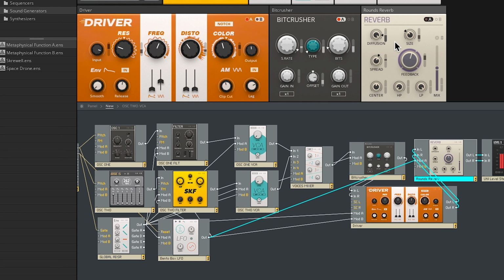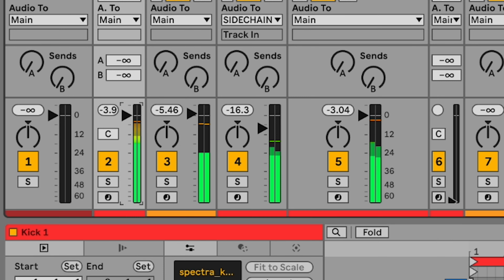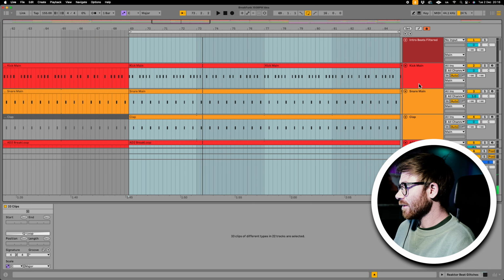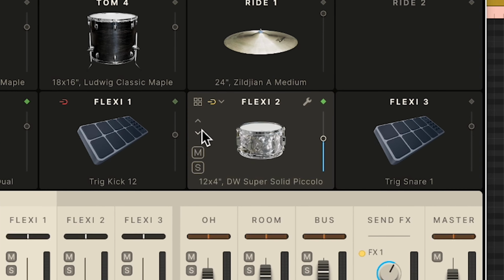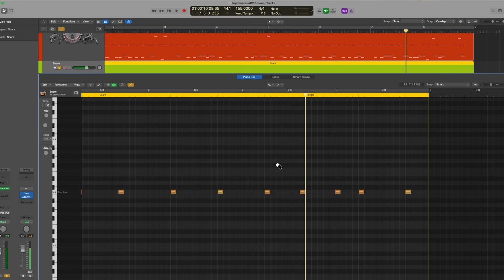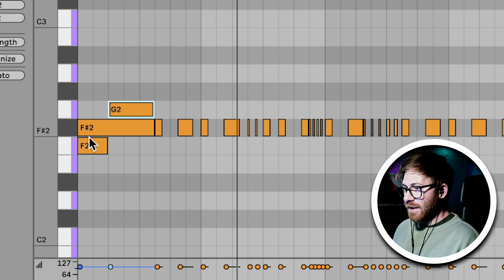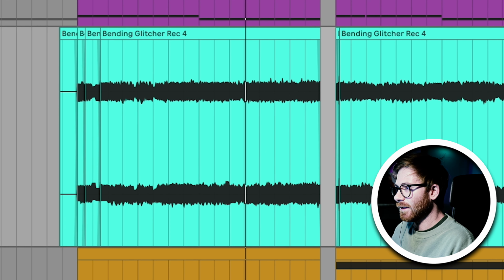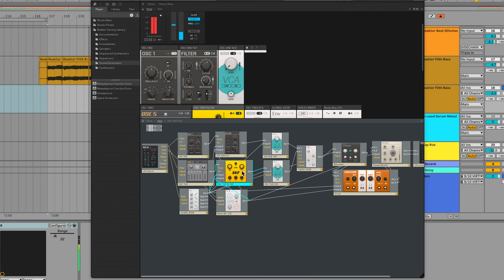Making Heavy "Djent & Bass" with Addictive Drums 2 in Ableton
Some of my production tricks to get heavier results using Addictive Drums 2 by XLN Audio.

This track explores a fusion of Drum & Bass, Bass Music and IDM-inspired electronic production with my influences from Metalcore and Djent, incorporating 8-string guitar into a mainly electronic sound-world alongside some pretty abrasive tones from Serum and Reaktor. Earlier this year I got the 8-string guitar and Serum at roughly the same time, so this track was one of my first experiments trying to combine the two things together and getting to grips with using them.

Addictive Drums 2 is a pretty big part of my process with building tracks up into full arrangements, and there's some cool tricks I haven't shown in previous videos on this topic about how I get it to slam harder in situations like this. There's also some handy little tips when making music with AD2 that I thought might be worth sharing for other beatmakers, songwriters & all you heavy producklists out there.

00:00 - Intro
01:25 - My Starting Groove
02:39 - Layering AD2 with Electronic Samples
08:50 - Random AD2 Tip 1: Layering Snare MIDI for extra punch
09:30 - Random AD2 Tip 2: Using Flexi Slots
11:31 - Random AD2 Tip 3: Clipping Your Drums
12:45 - Random AD2 Tip 4: Dealing with Layered Arrangements
16:05 - Creating a Bass Synth Part from Drums MIDI
17:34 - Creating the main Synth Hook
19:26 - Adding 8-String Guitar
20:08 - Pads & Vocals
20:42 - Half-Time Heaviness
21:58 - Making Crazy Glitch Synths
25:10 - Reaktor Blocks Synth Bass